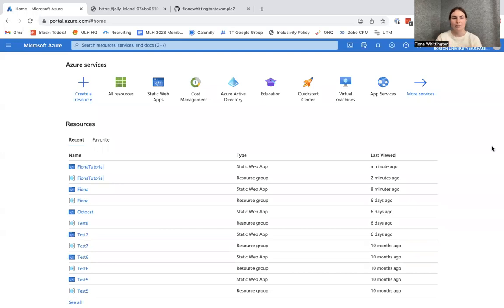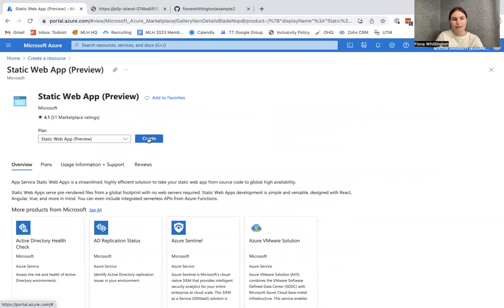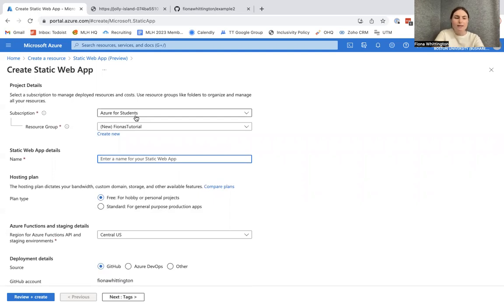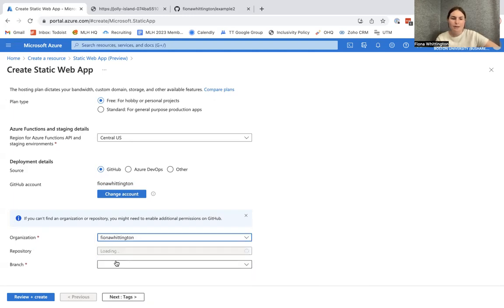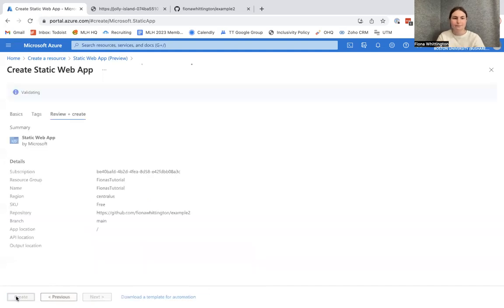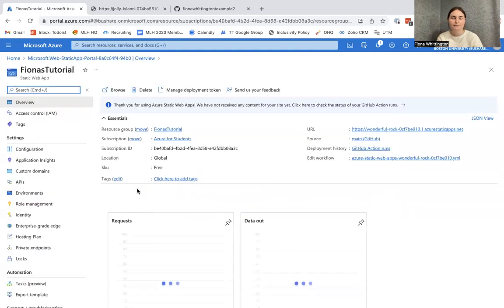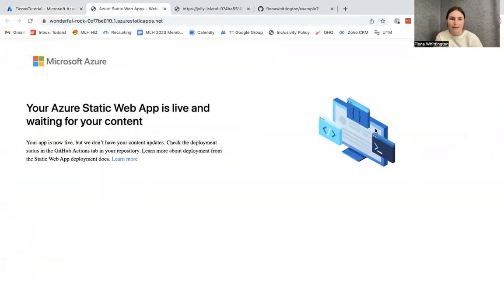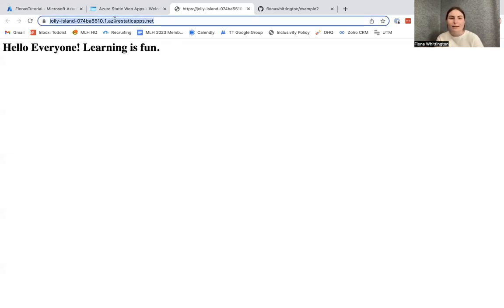Stop #3 Tutorial | Guide to Completing the Microsoft Passport Challenge